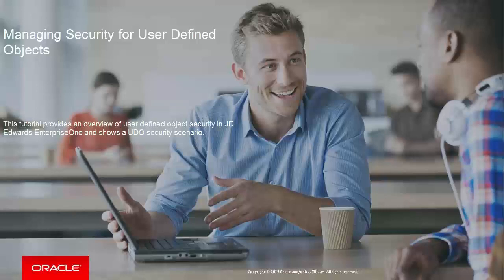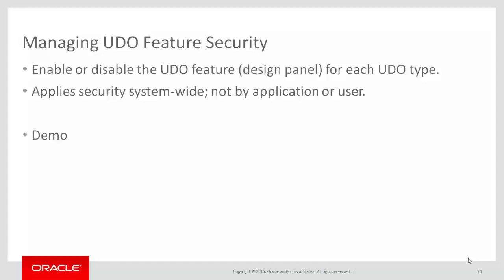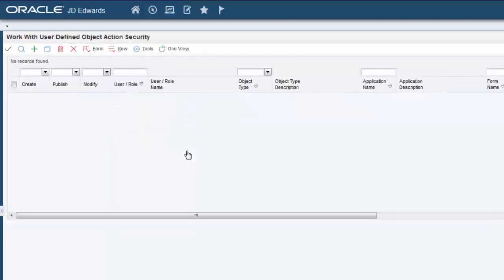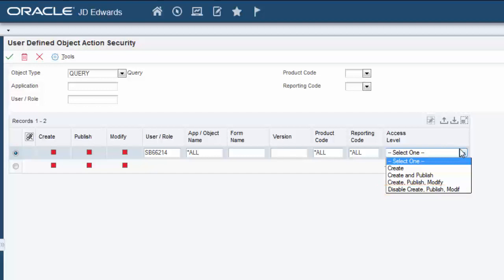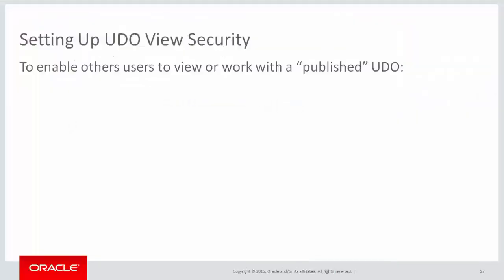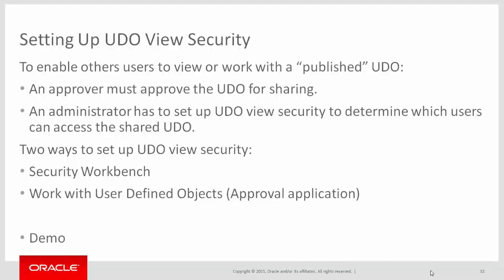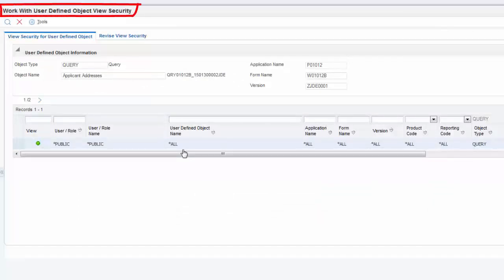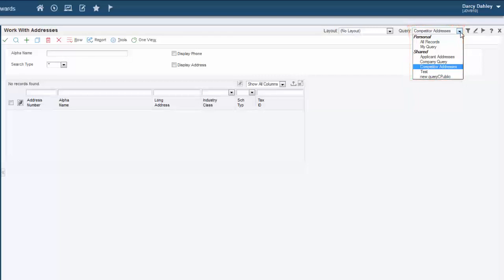Securing User Defined Objects (UDO)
This tutorial provides an overview of user defined object feature, action, and view security, as well as security scenario that shows how to set up UDO action and view security for EnterpriseOne users.